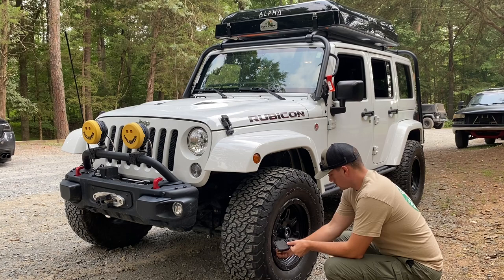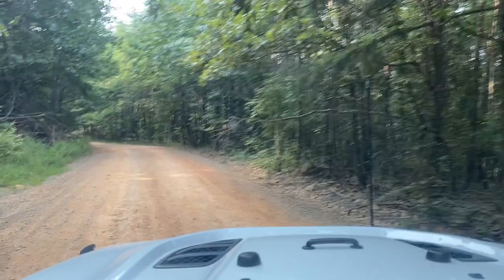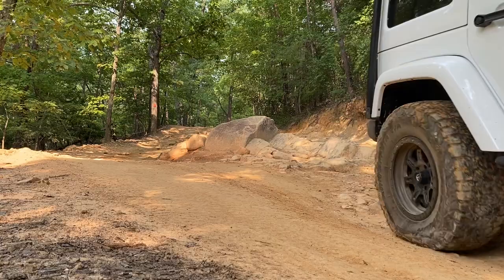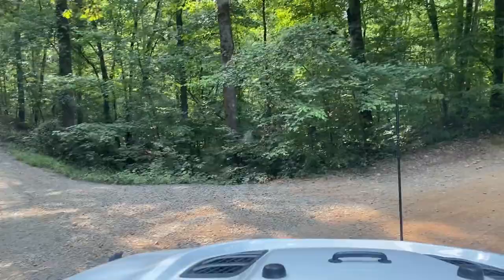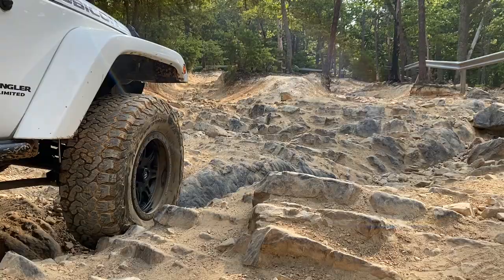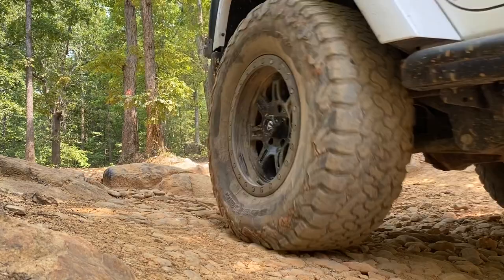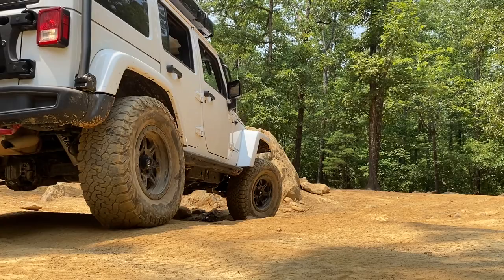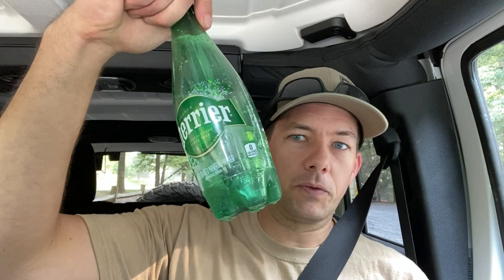Can your rig can handle Uwharrie? Watch this video to find out! (plus a rollover recovery!)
Your guide to the OHV trails at URE.  I show you the highlights of Wolf Den, Falls Dam, Dickey Bell, Slab Pile, and Dutch John trails PLUS we recover a flipped Jeep in a tight spot!